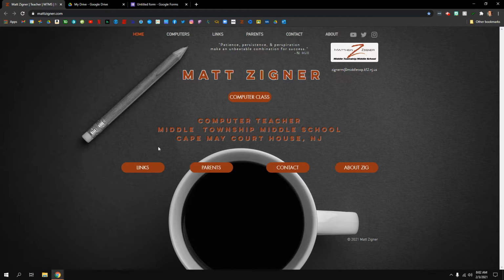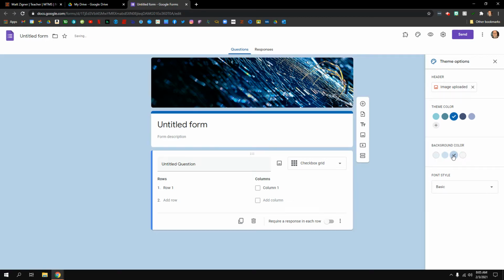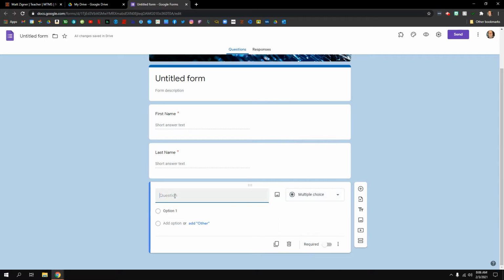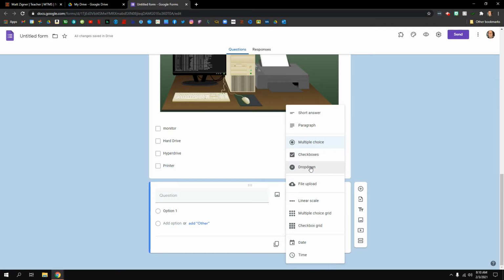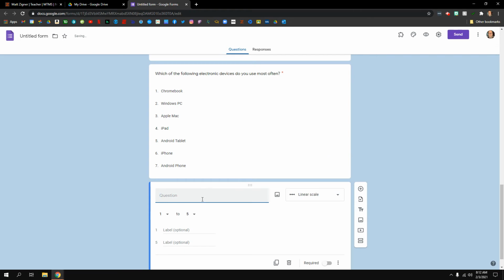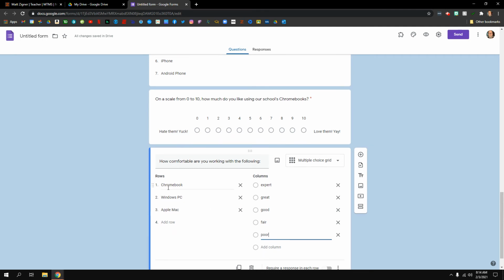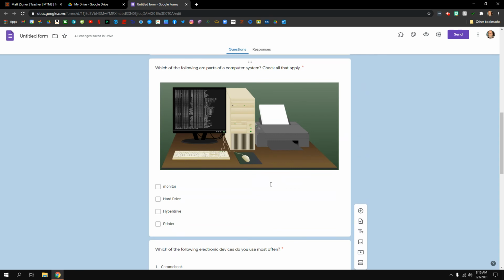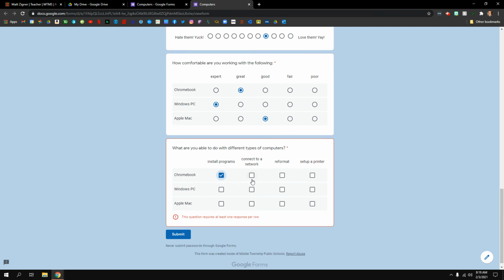Google Forms - Types of Questions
In this video I demonstrate how to create different types of questions in Google Forms.

0:00 Create a Google Form
0:30 Google Form Templates
1:09 Add a Theme to a Google Form
2:42 Add First & Last Names
4:00 Multiple Choice Question (+ add an image)
5:20 Checkbox Question (+ add an image)
7:12 Dropdown Question
9:05 Linear Scale
10:29 Multiple Choice Grid
11:57 Checkbox Grid
13:54 Add a Title & Preview the Google Form